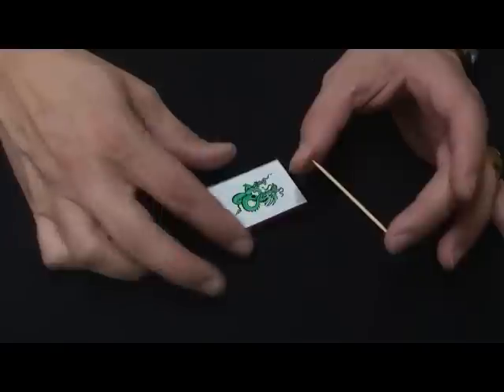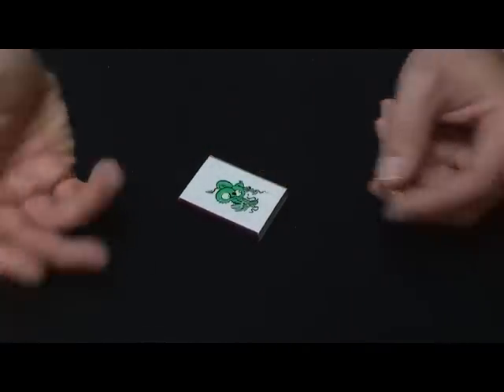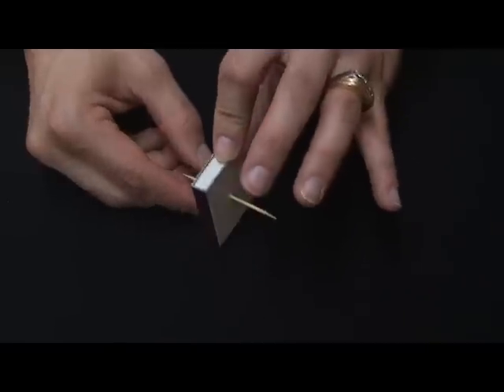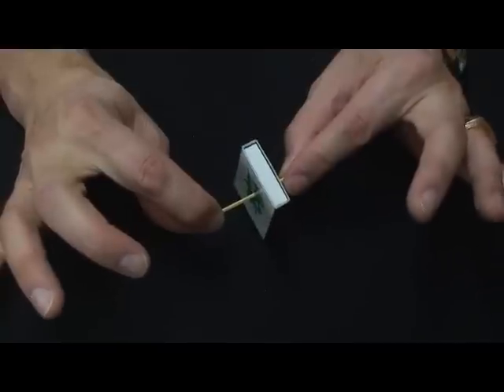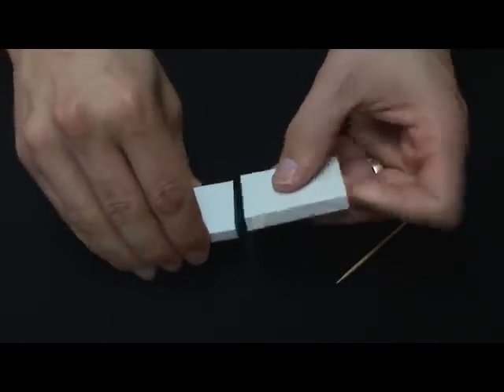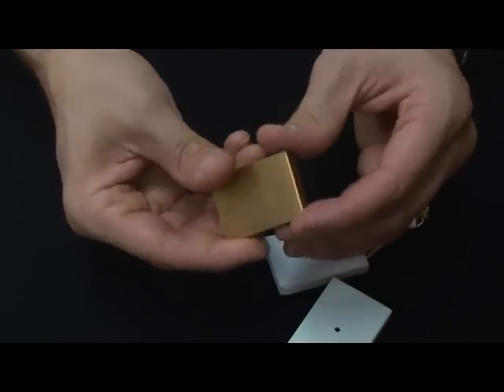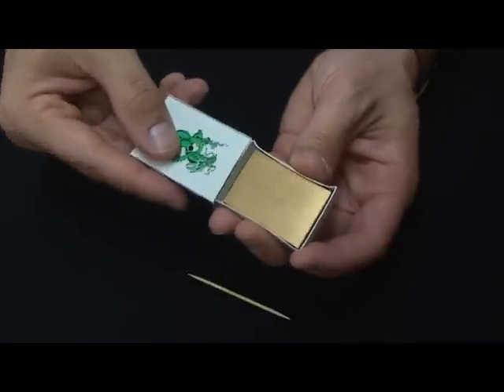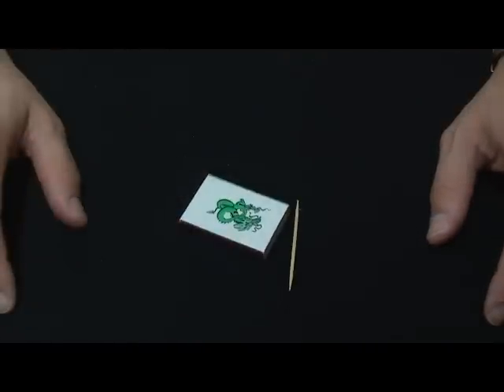Matchbox Trick, Toothpick through Brass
A wonderful, easy to do magic trick presented by Master Magician D.J.
Edwards at "The Prestige Magic Shoppe" in Park Hills, MO. We are at 520